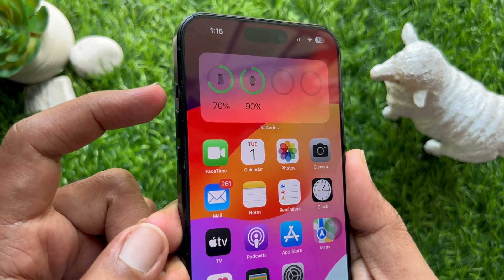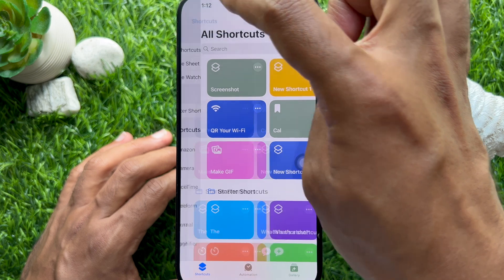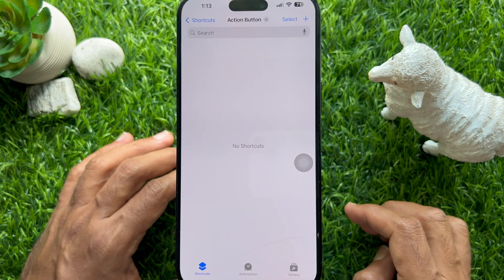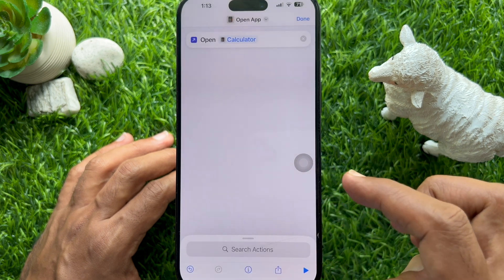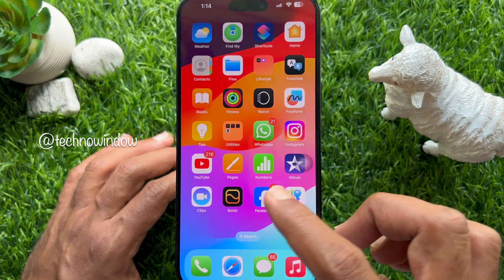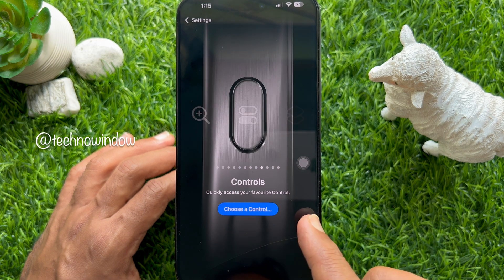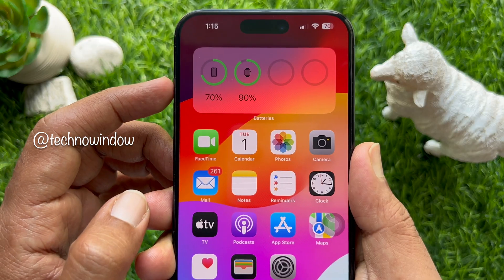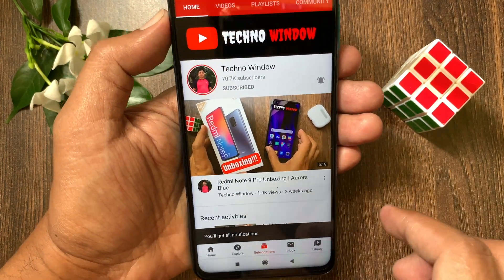iPhone Action Button Trick: Add upto 8 Apps or Shortcuts